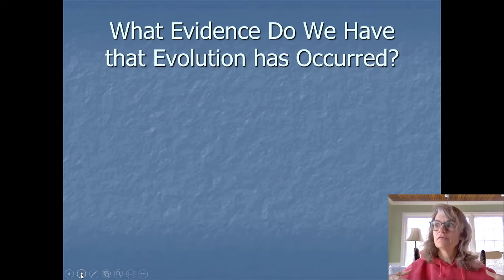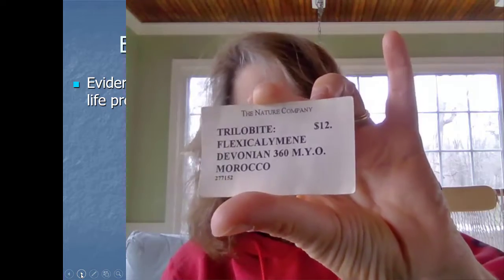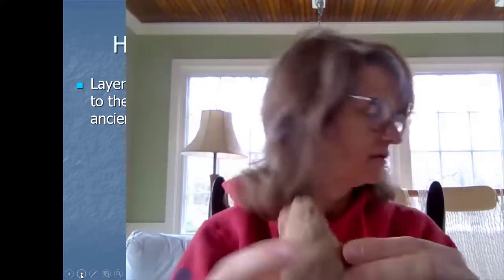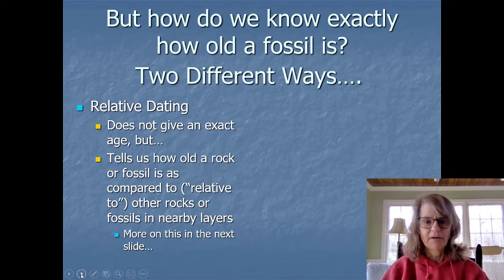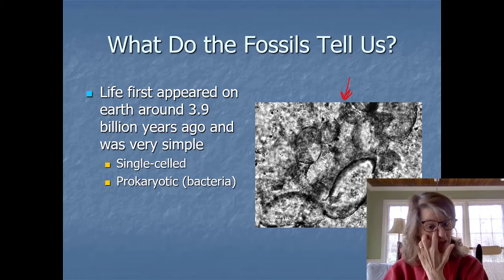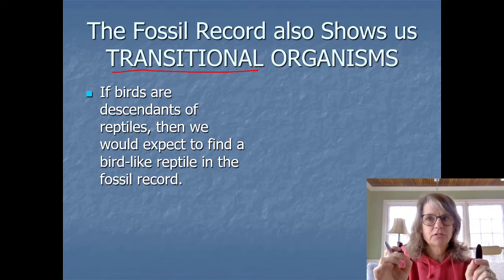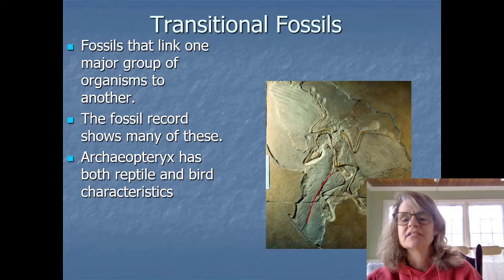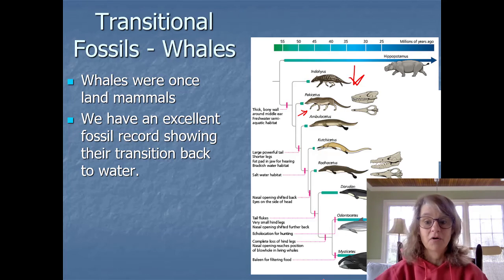bio evo notes 6 2020